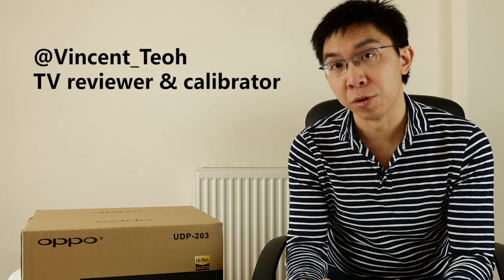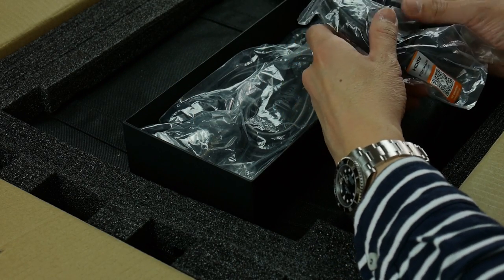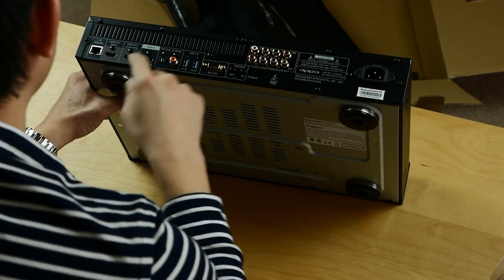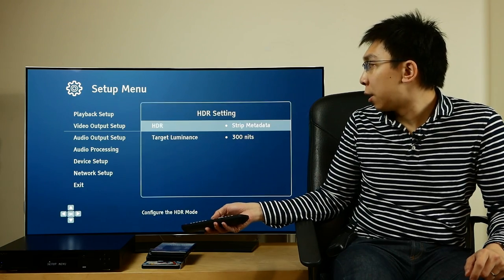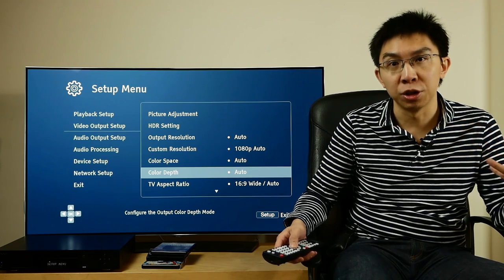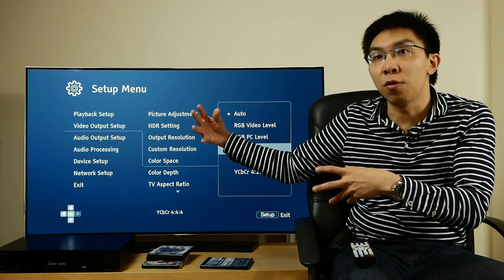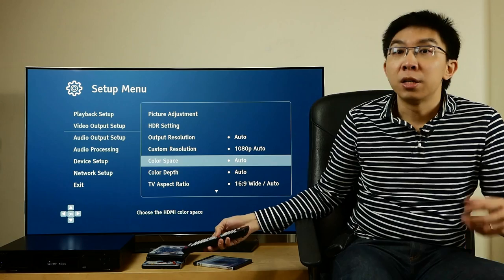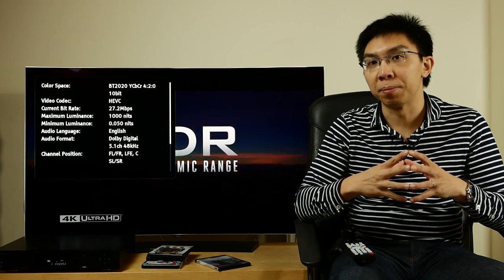OPPO 203 4K Blu-ray Player Unboxing & Setup Menu Settings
We unbox OPPO's new UDP-203 4K UHD Blu-ray player, & go through the video settings in the setup menu, explaining the differences between YCbCr 4:2:0, 4:2:2 & 4:4:4, + 10-bit vs 12-bit.